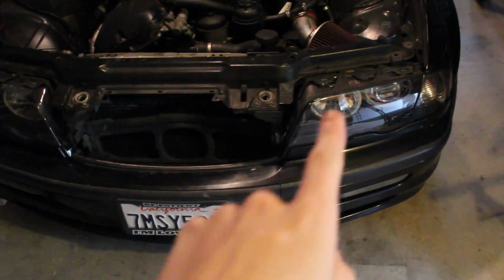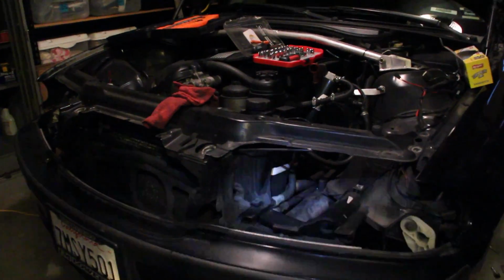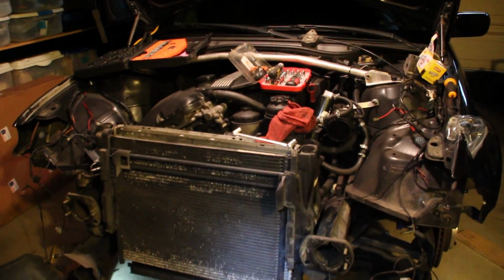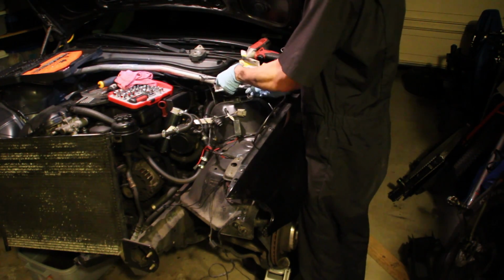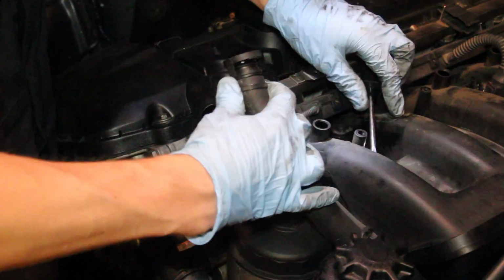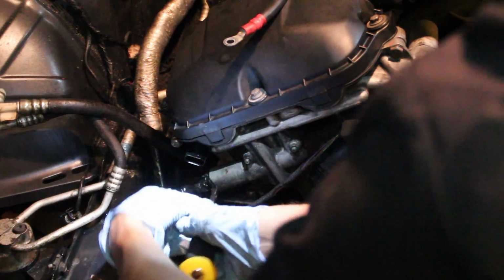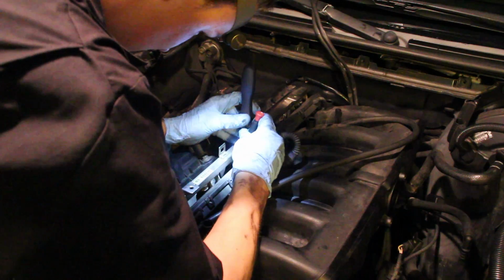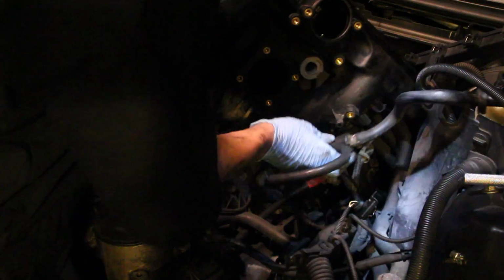Project Boost | Episode 1: Front End & Intake Manifold Removal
The long awaited first episode of Project Boost is here! Join me today as i remove the front end, cooling system, and intake manifold.